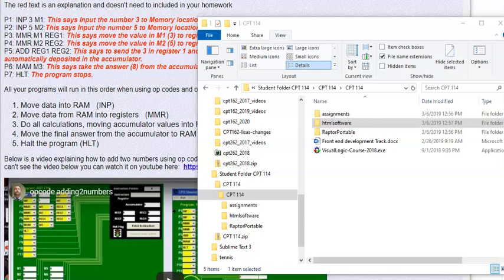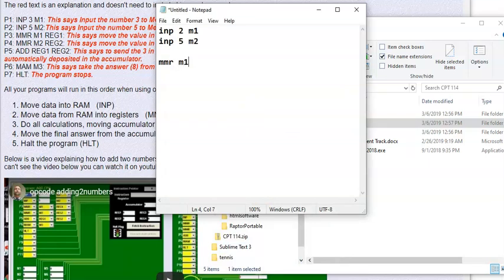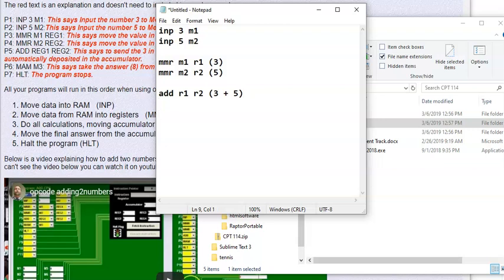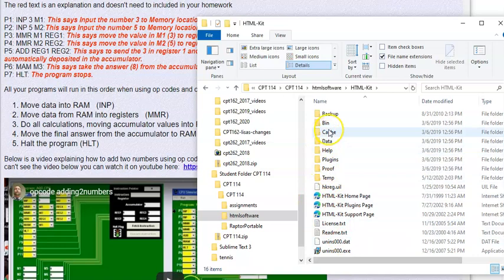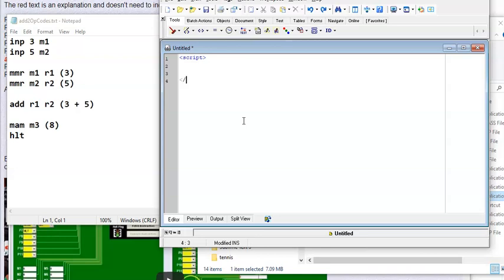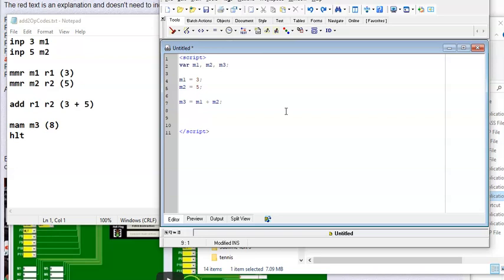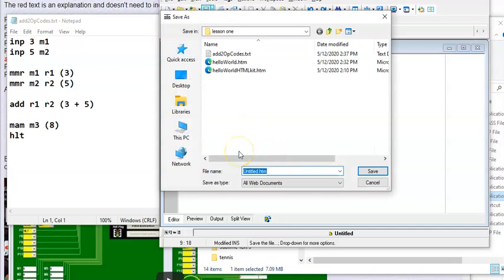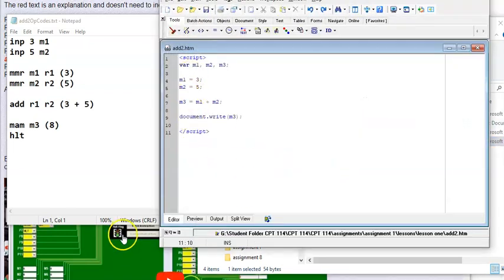lesson3 10 lessonthree1